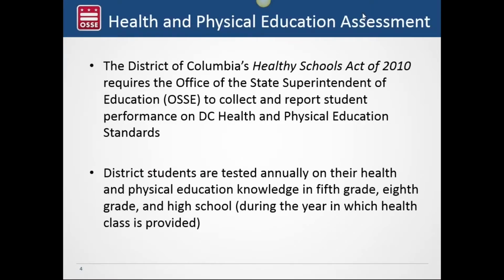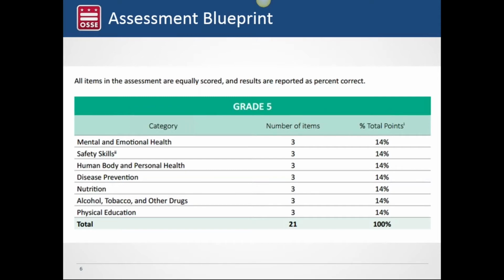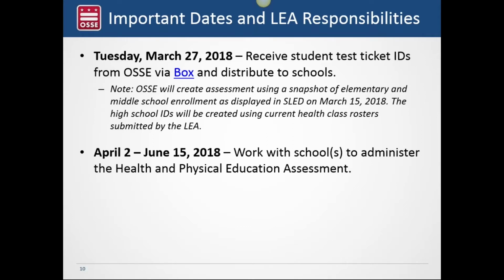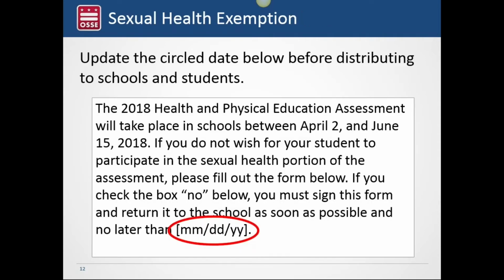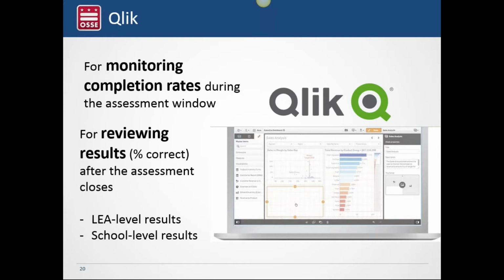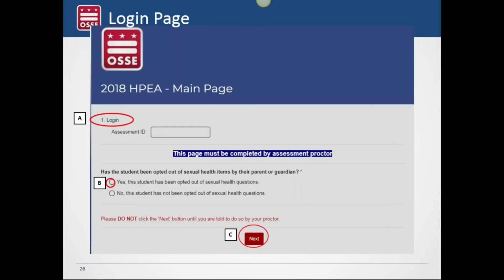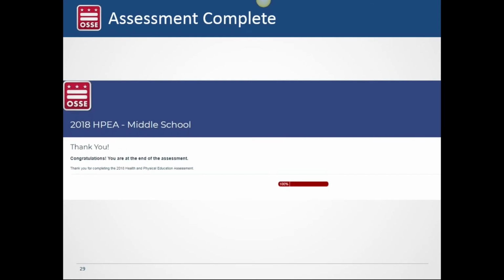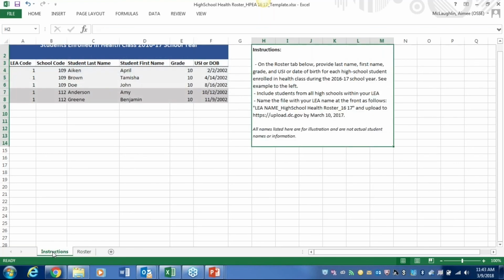Webinar: Administering the 2018 Health and Physical Education Assessment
This brief webinar provides information about planning, preparing for, and administering the 2018 Health and Physical Education Assessment (HPEA). The intended audience is the LEA Health Assessment Coordinator.